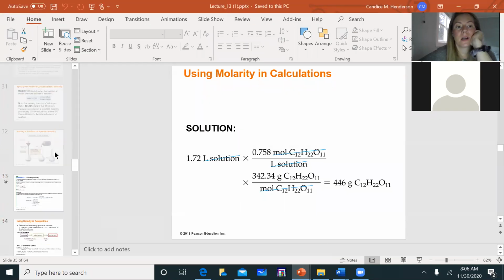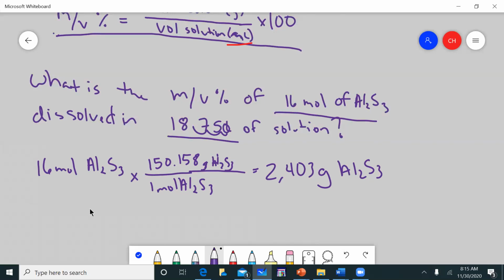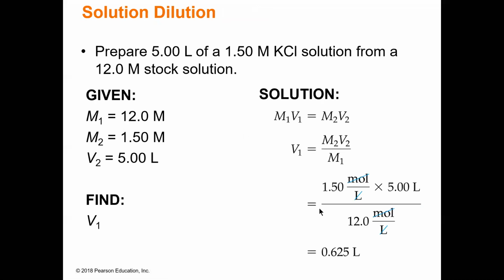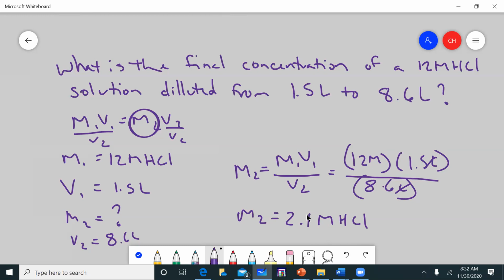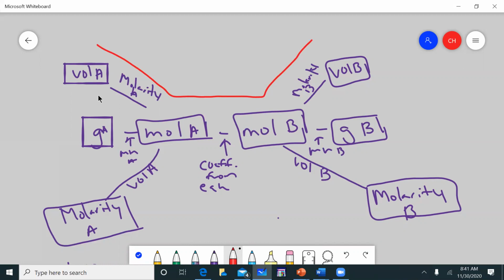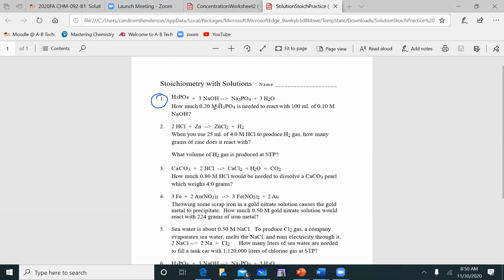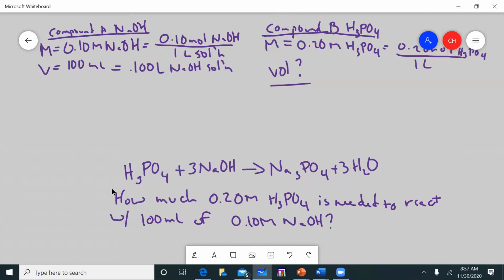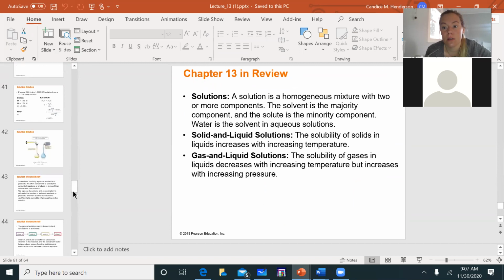11/30/20 CHM 092